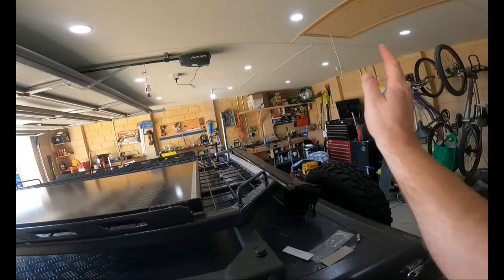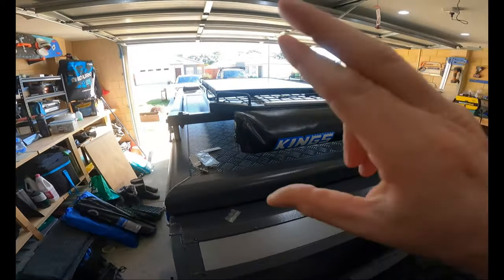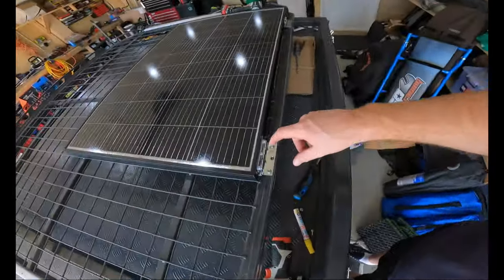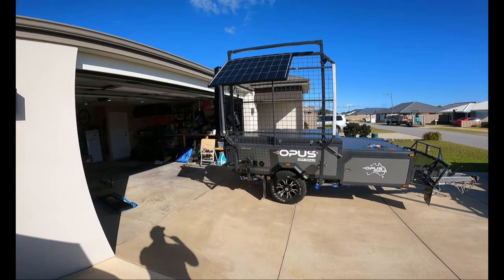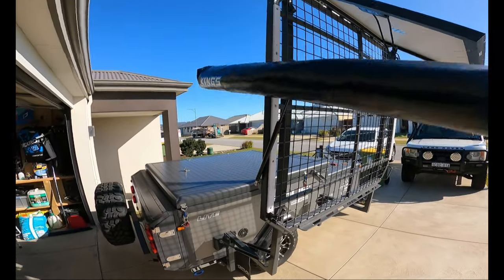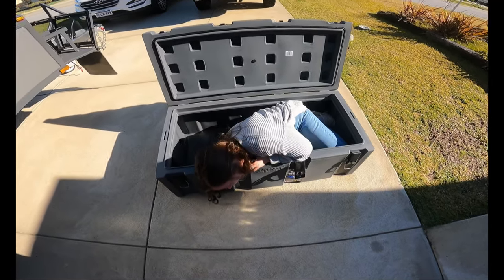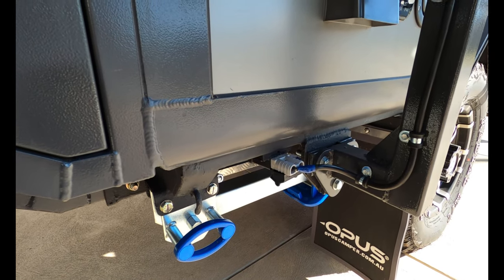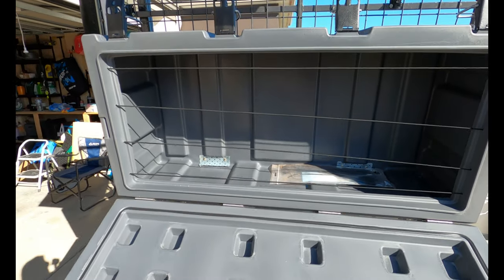D.I.Y GAS ASSISTED TILTING SOLAR PANEL MOUNT FOR $29, Improved panel efficiency by 35% !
Just showing you how i made a cheap solar tilting solar panel for $29 from my favourite store Bunnings
This has also improved my panels effiecy when the rack is raised by 35% !